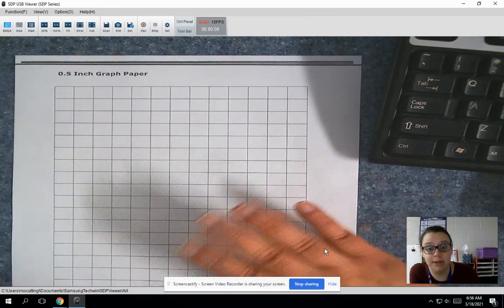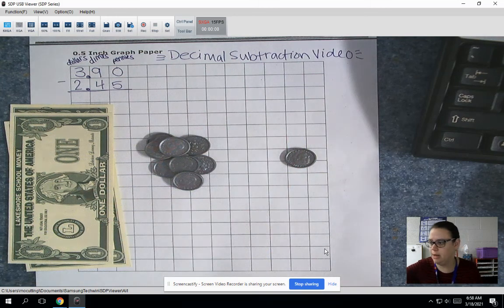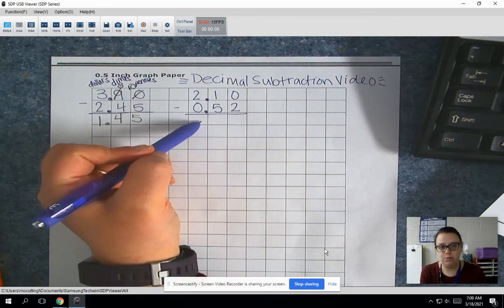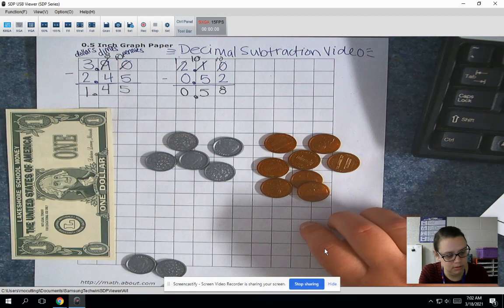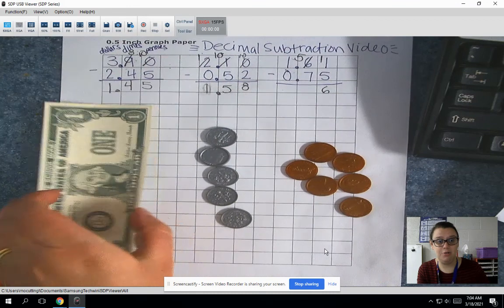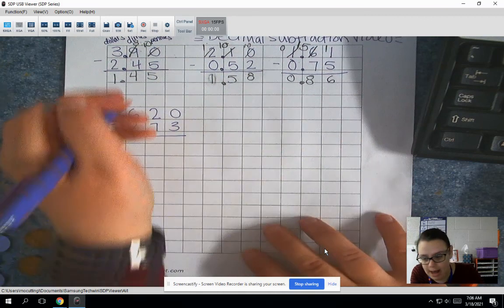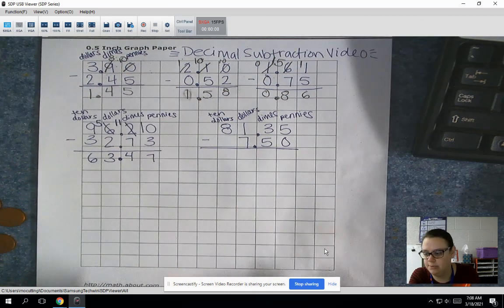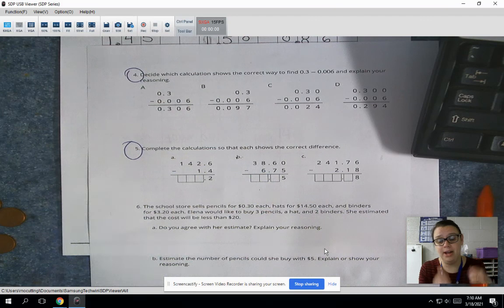Decimal Subtraction Video